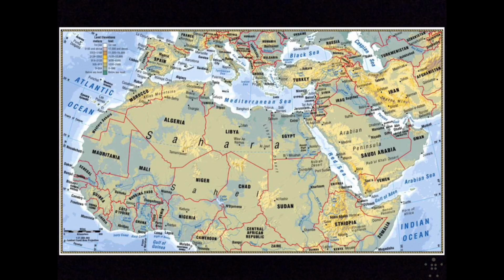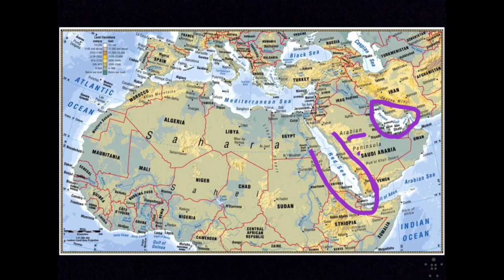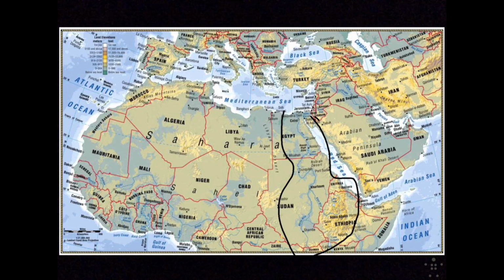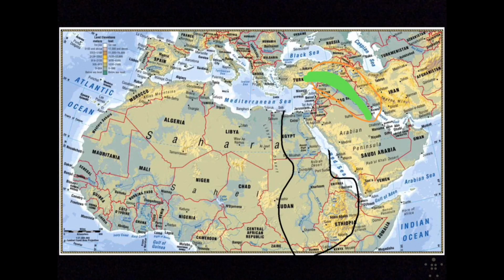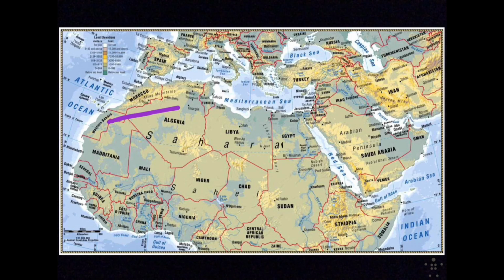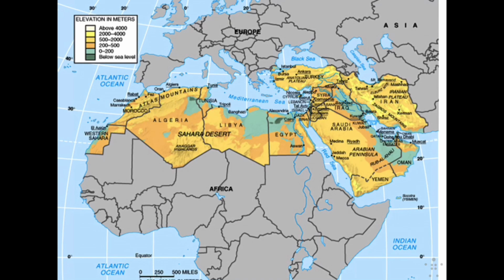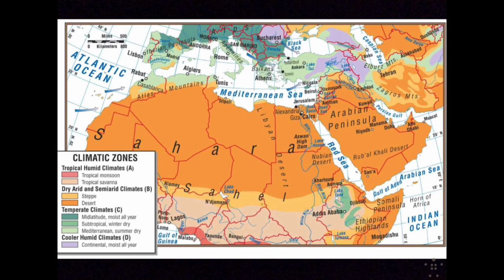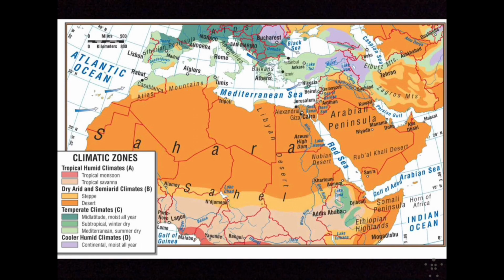Greater Middle East: Physical Geography, Climate and Vegetation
This mini lesson introduces you to North Africa, Southwest, Asia and Central Asia's Physical Geography, Climate, and Vegetation.